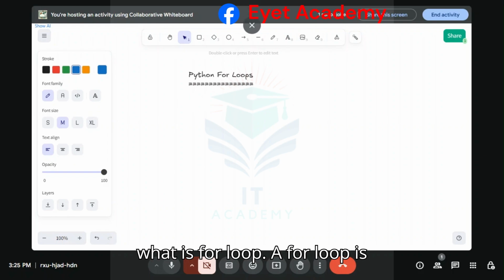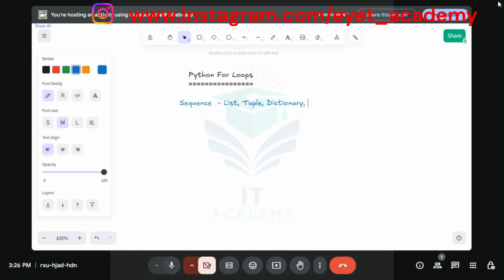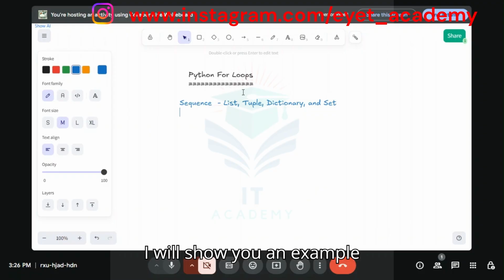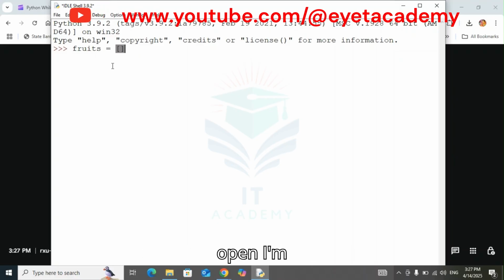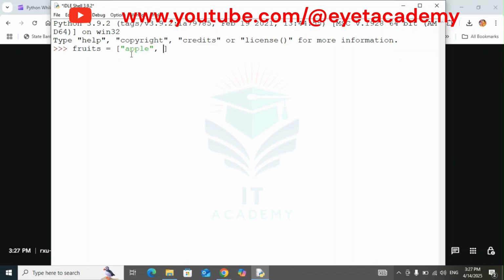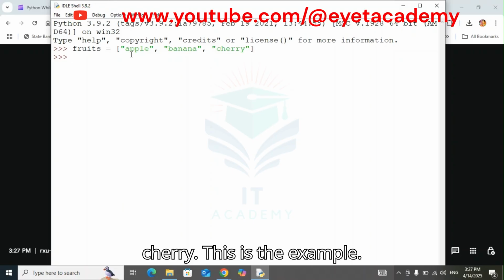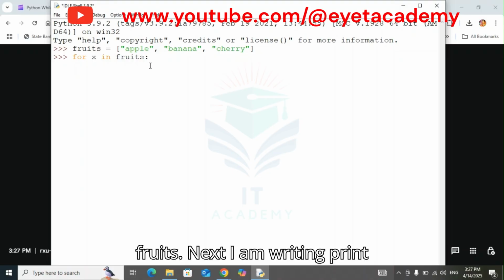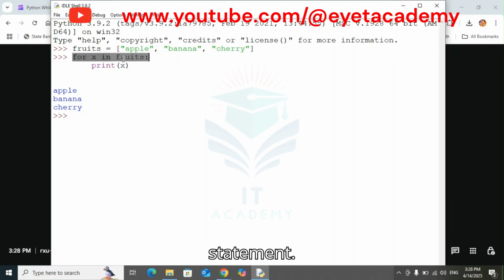Python For Loops | Python For Loop Example